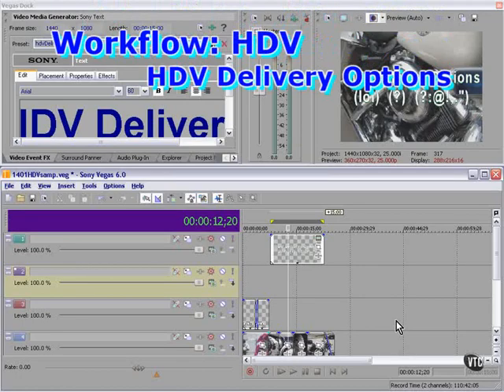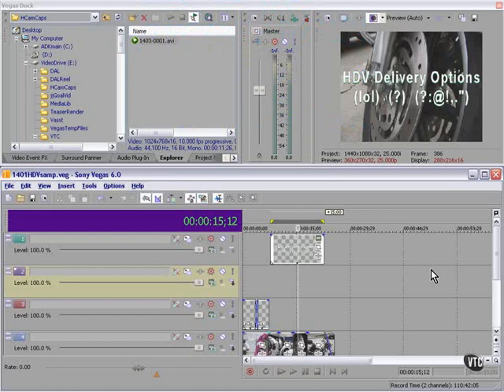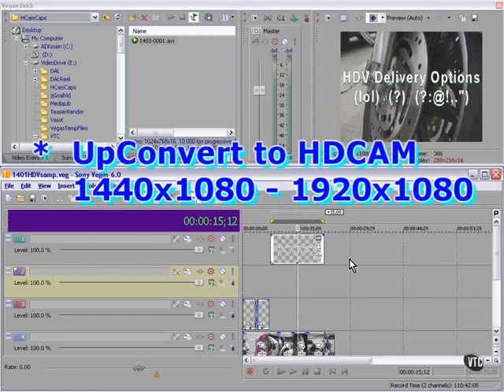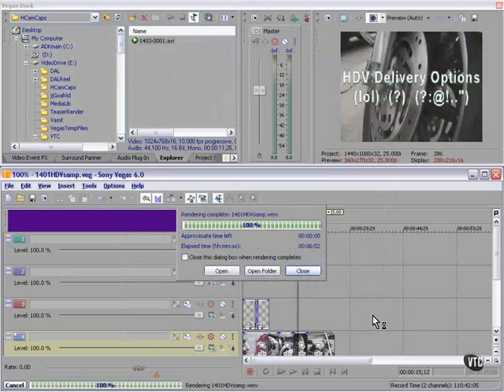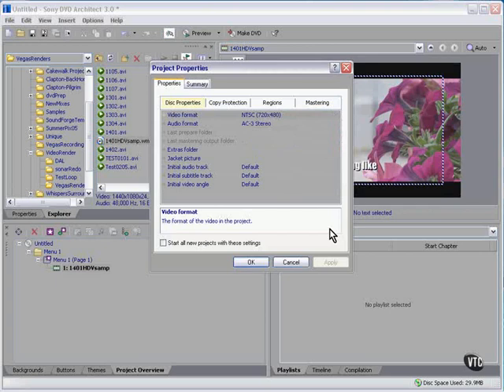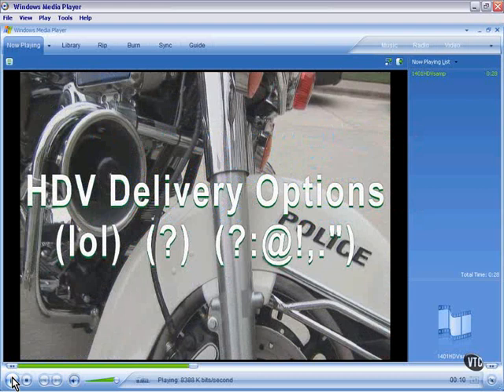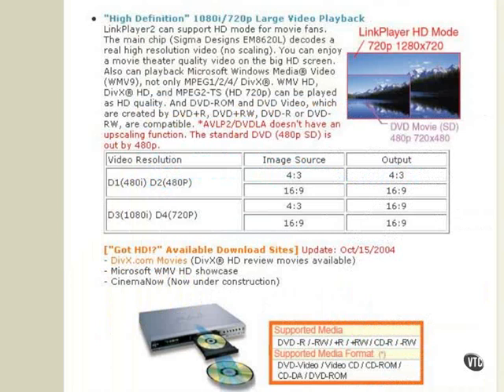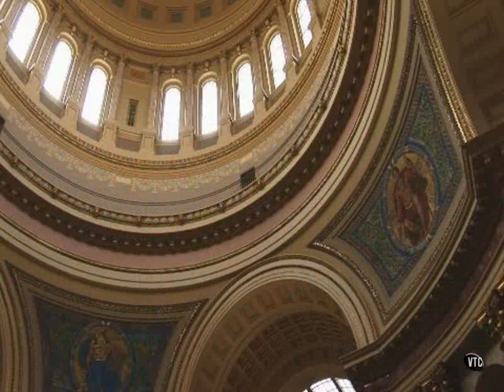Sony Vegas Tutorial Part 90 - HDV Delivery Options